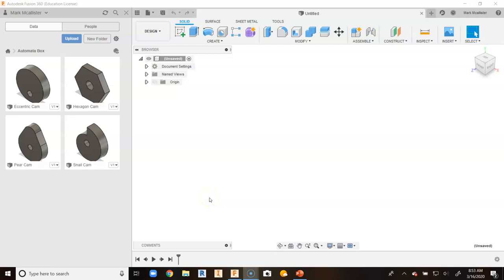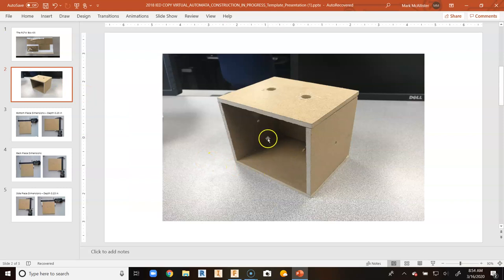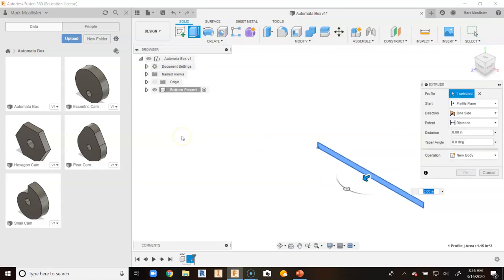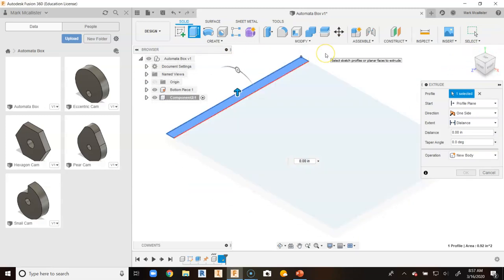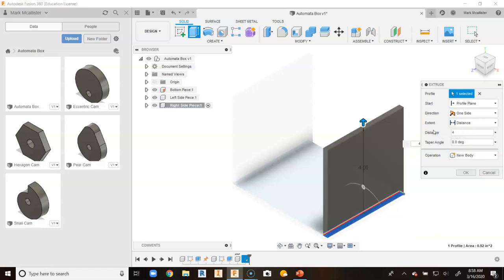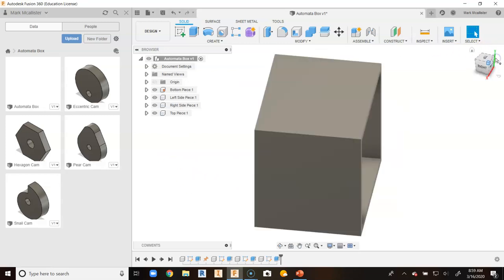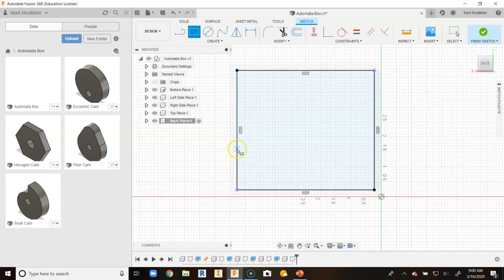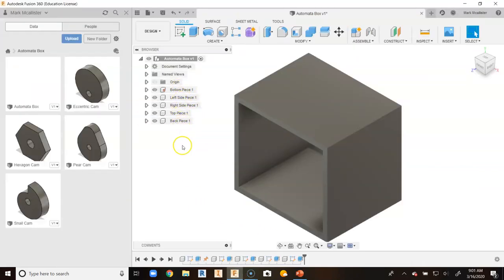PLTW IED - Activity 4.1.7 - Fusion 360 Automata Box Top Down Method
Creating a basic Automata Box in Fusion 360 via the Top Down Method